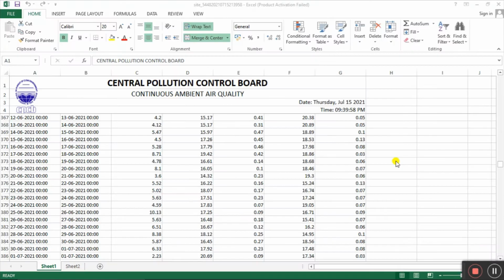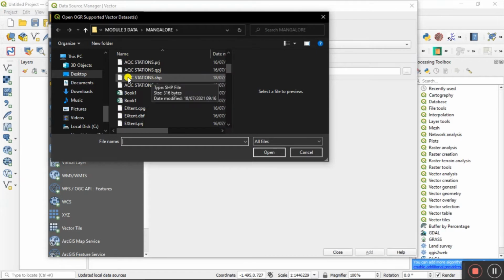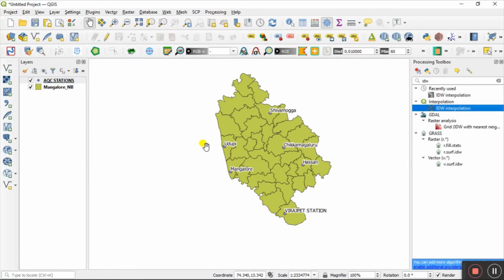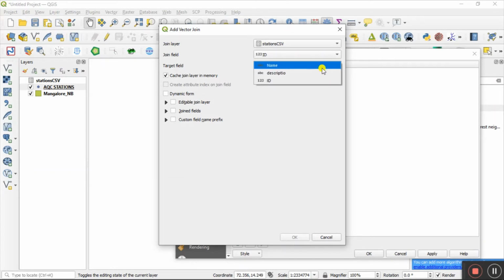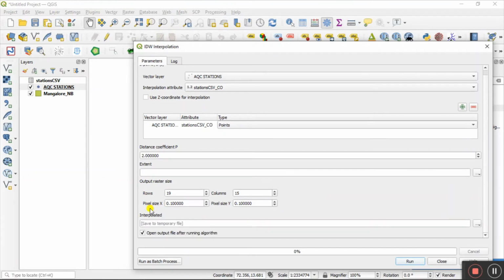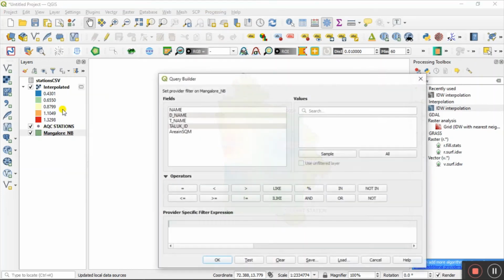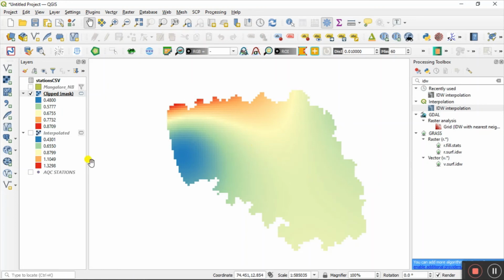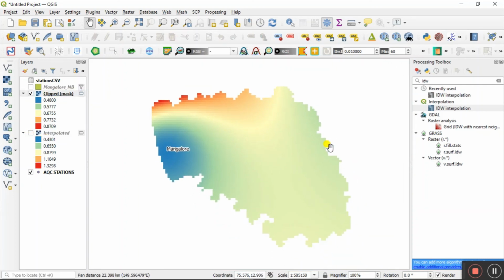MODULE 3 PART 2 PG GIS EXPERT TRAINING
IDW INTERPOLATION FOR AIR POLLUTION MAPPING USING QGIS SOFTWARE